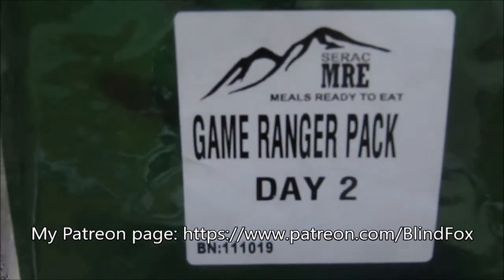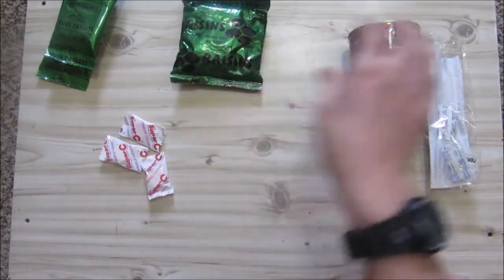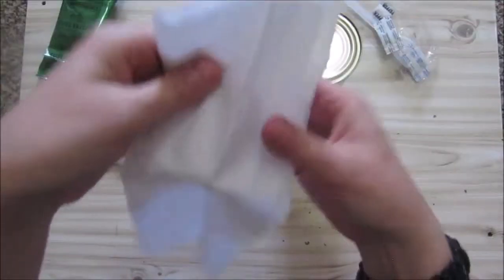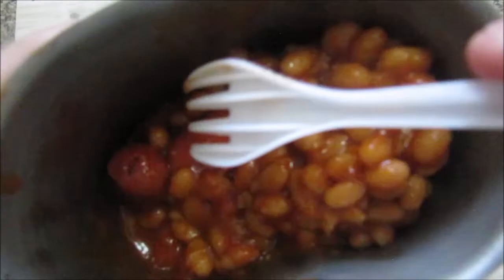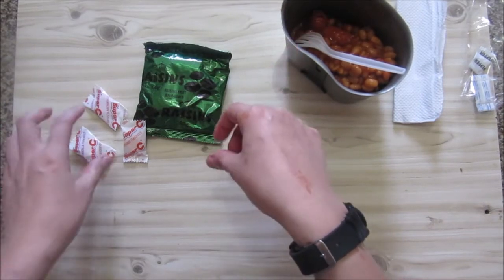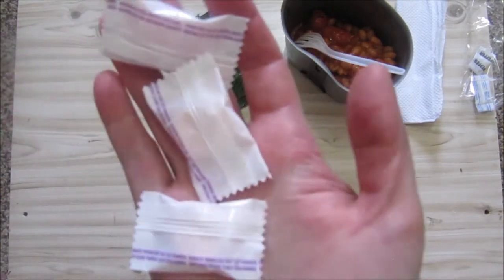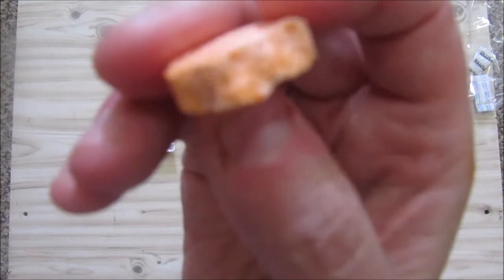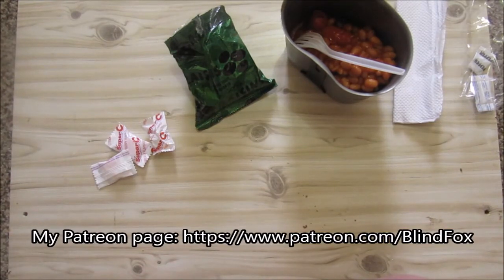South African Ration Review: 2019 SERAC Game Ranger Pack: Day 2: Dinner Part 4 of 4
First YouTube Review!!!
This is a tinned civilian ration.